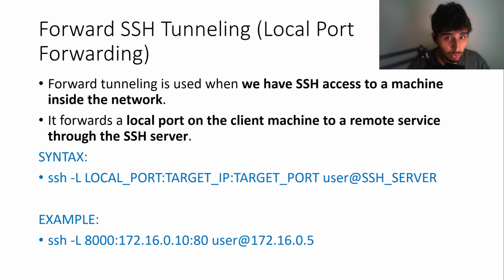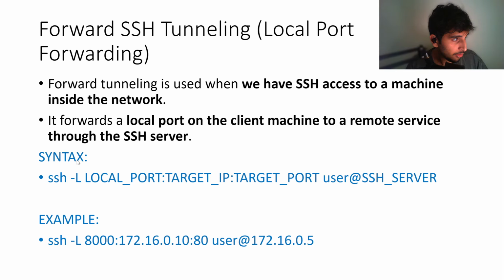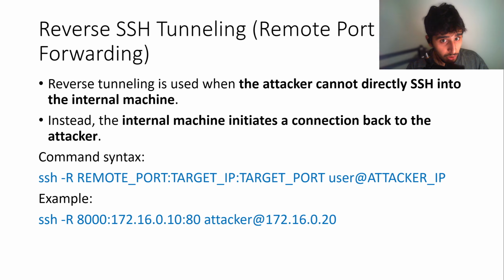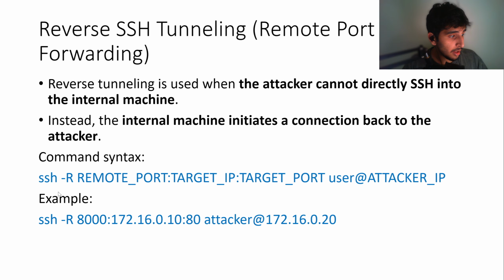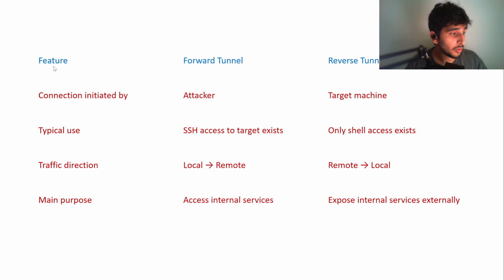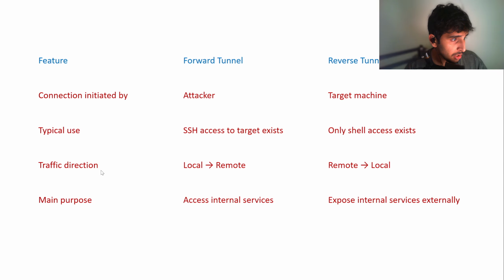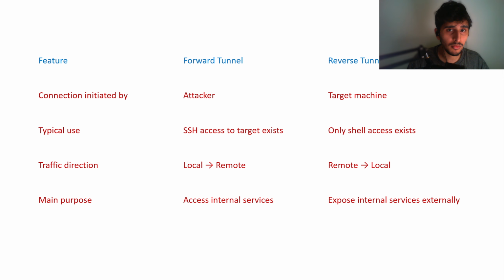SSH Tunneling: The Networking Concept Almost Everyone Gets Wrong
SSH tunneling is one of those networking concepts that a lot of people hear about but don’t really understand.

In this video, I explain SSH tunneling and forward port forwarding in a simple way using diagrams, so you can actually see what’s happening behind the scenes.

If you're learning Linux, networking, or cybersecurity, this is a concept you'll run into a lot.